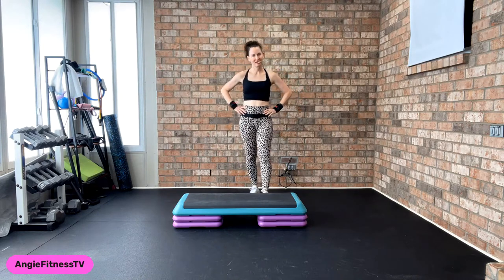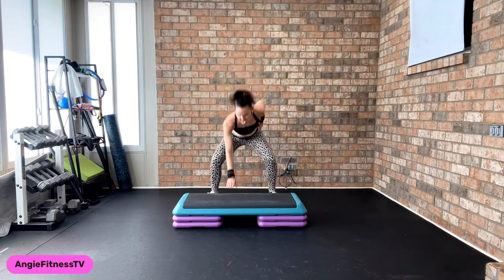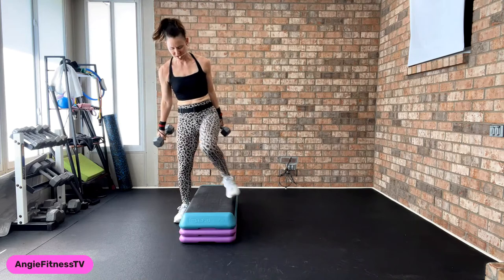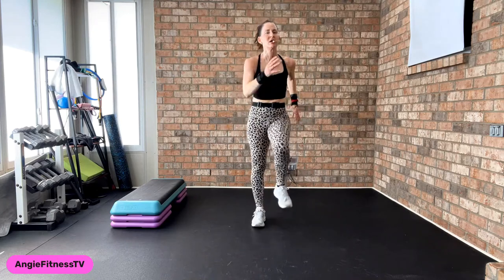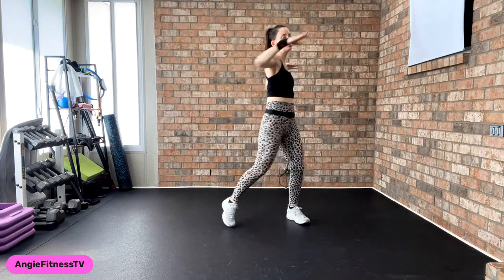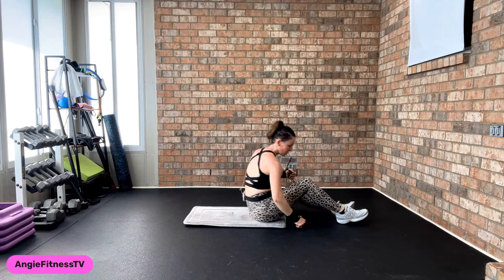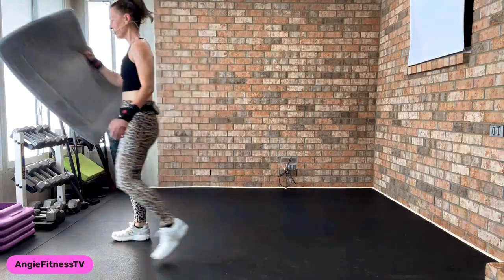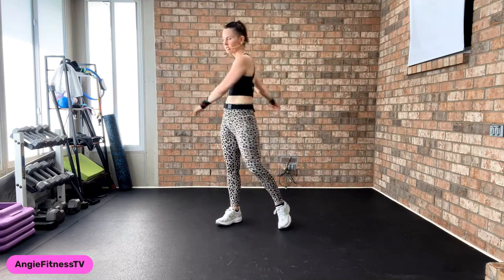Livestream #320 ➡️35 Min Cardio Step/ Power Walk-Jog/ Weights➡️ 35 Min Cardio Box And Killer Core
Join me and women from all around the world as we workout together. Stay for the first class, or come join us for the second class or stay for the entire workout.

CARDIO STEP/POWER WALK TOTAL BODY STRENGTH INTERVALS
4:50-43:45

CARDIO BOXING AND KILLER CORE INTERVALS
44:20-1:23:35

EQUIPMENT I USED IN TODAY'S CLASS:

Egg Weights:

Adjustable Aerobic Stepper Exercise Workout Step Platform Bench with 4 Riser

DMoose Powerlifting Wrist Wraps

Barbell Weight Set Adjustable Weights Lifting 45 LBS

Large Exercise Mat 6'x6'x7mm

ProBody Pilates Ball Exercise Ball Yoga BalL

Join me for this  workout and let's start burning calories by performing basic, uncomplicated moves! This is a light /medium intensity workout is full of VARIETY and FUN so  you can burn calories and lose weight! This energetic workout can easily replace your treadmill or other cardio machines you might be using in the gym.

I post weekly at home workouts (low and moderate intensity) for Weight Loss! Get your steps in with these low and moderate intensity steady state cardio workouts anyone can do!

Here are a few playlists you might find useful if you are looking for more steady state cardio workouts: